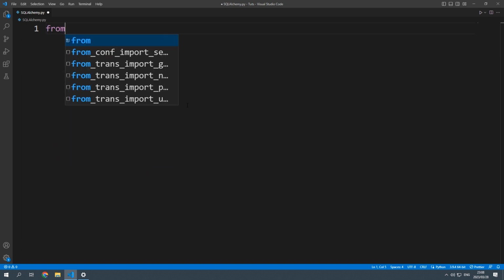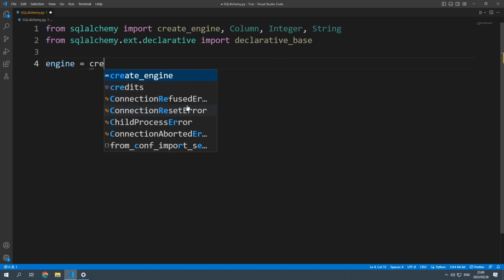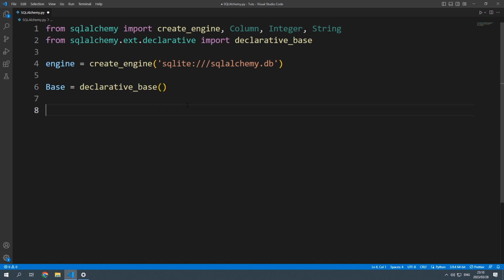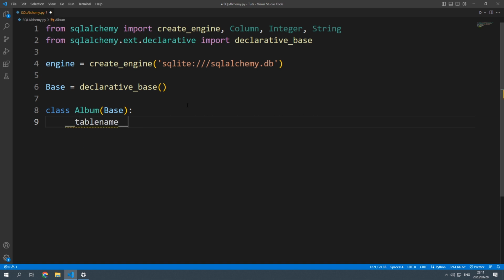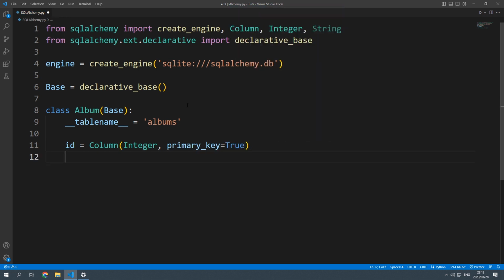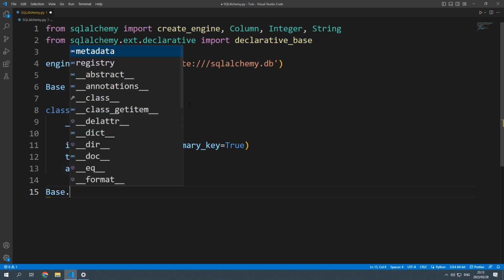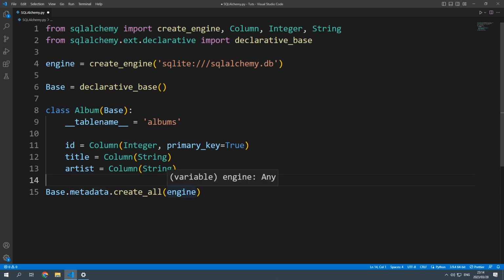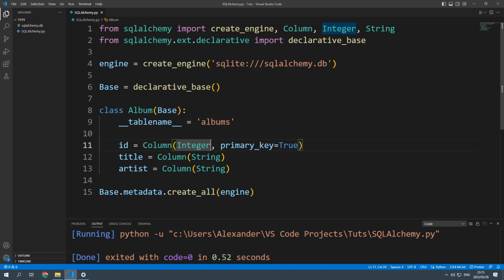Creating A Database - SQLAlchemy #1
Today we are starting a new series on SQLAlchemy, a Python ORM (object relational mapping) tool or library that allows you to interact with databases in a simplified manner.